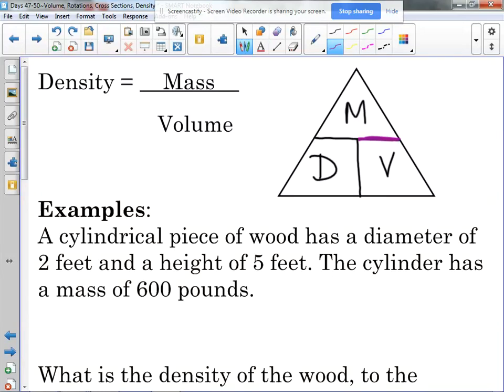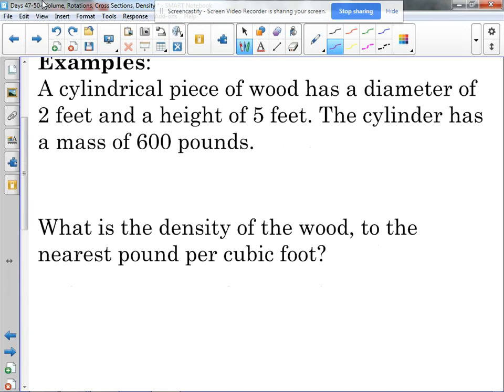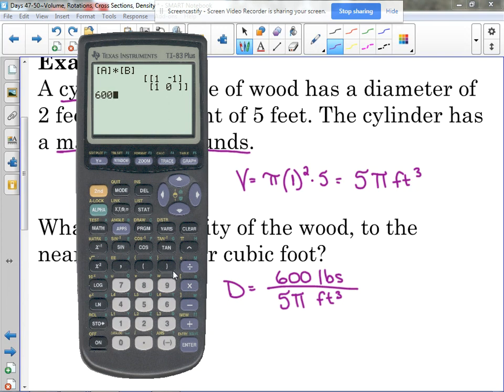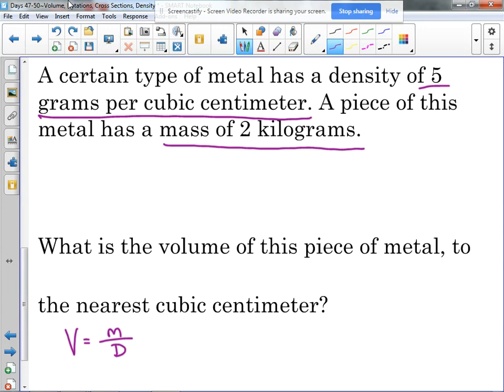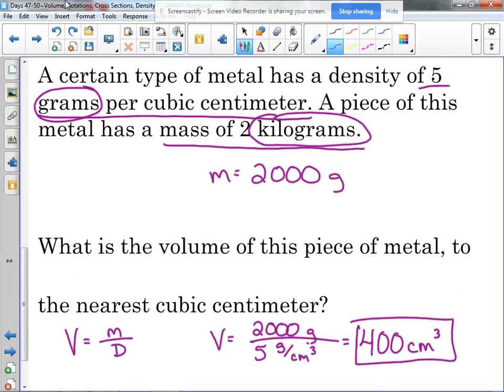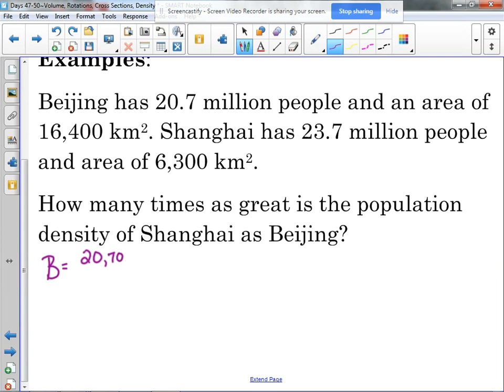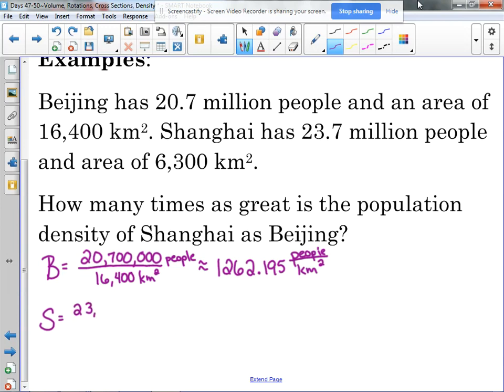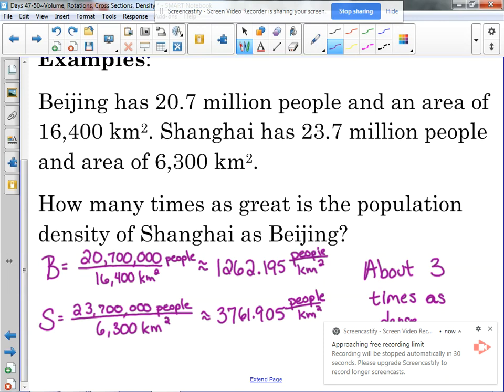Density ~ Math 3